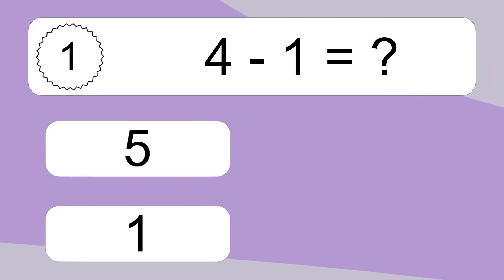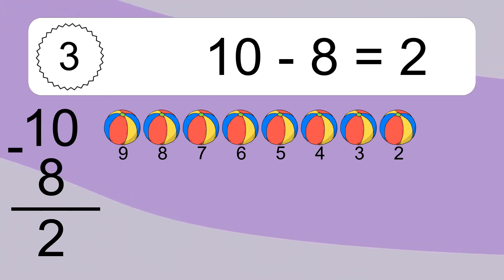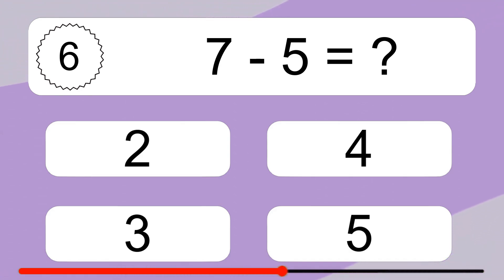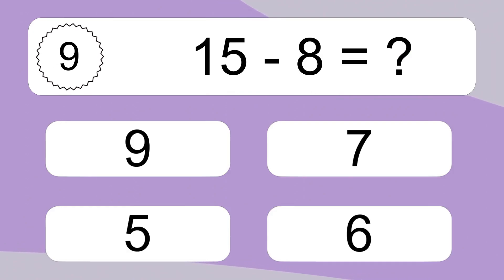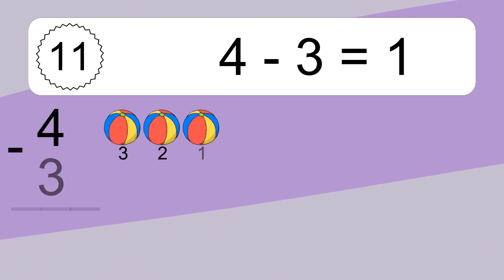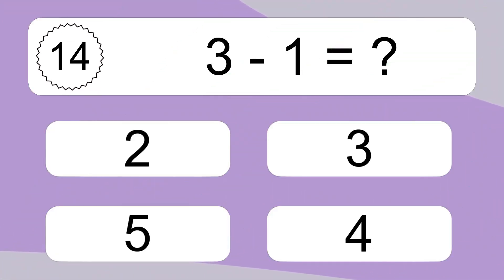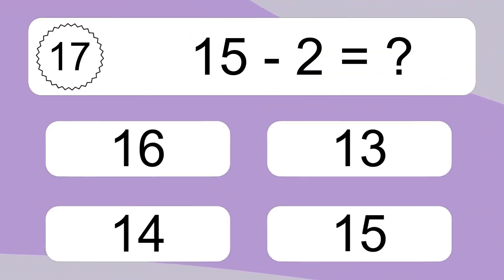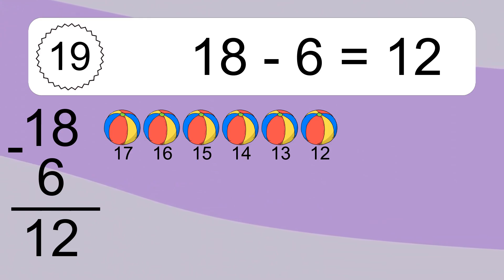20 Subtraction Quiz Exercises for Kids: Numbers Up to 20